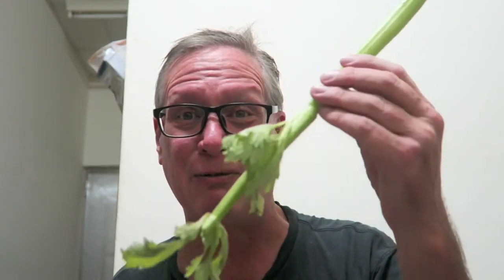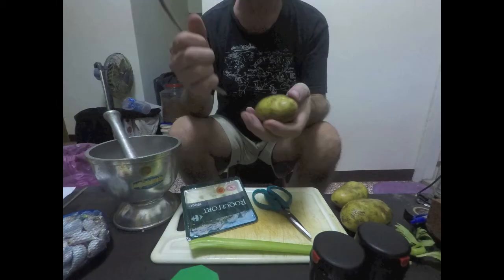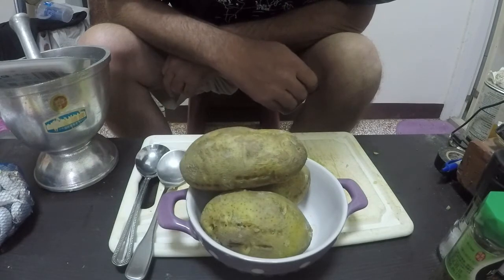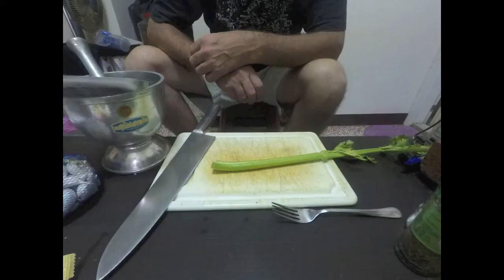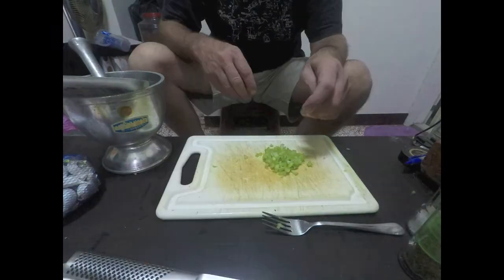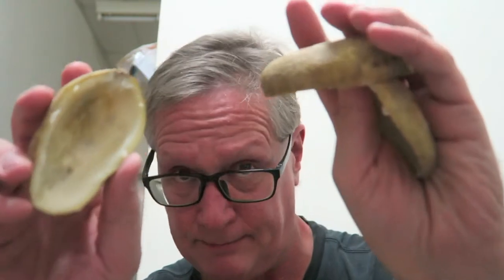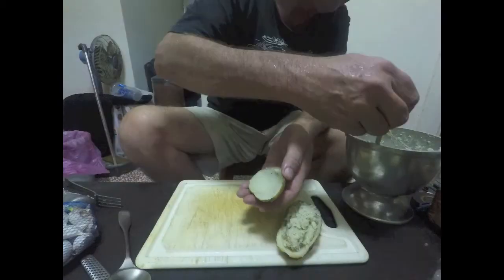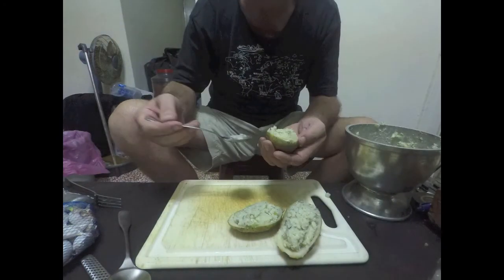Twice baked potatoes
Hey, friends.  My twice-baked potatoes were a complete success!
-3 potatoes
-wedge of Roquefort cheese

-1 celery stalk
-salt/pepper/oregano
-First bake was 190 degrees (374F) for 50 minutes.
-Second bake was 140 degrees (284F) for 25 minutes.
Wow, I'm so happy how this turned out.
Take care, friends, and be safe out there!